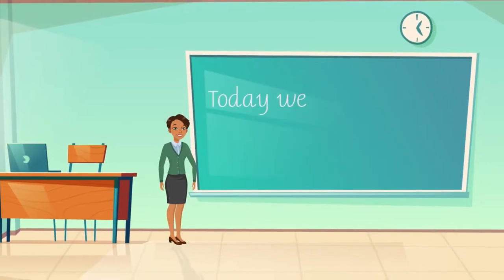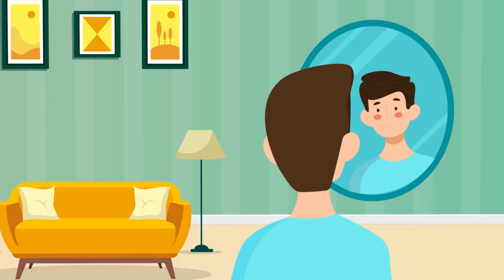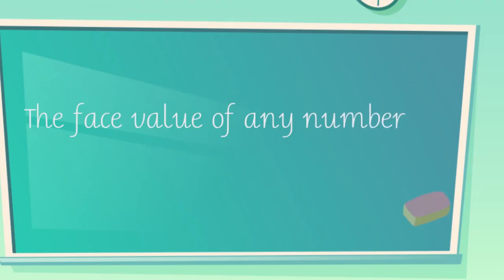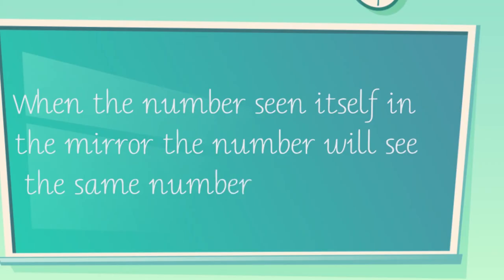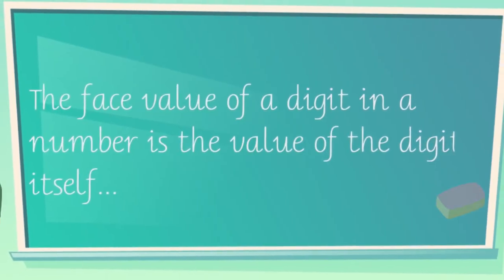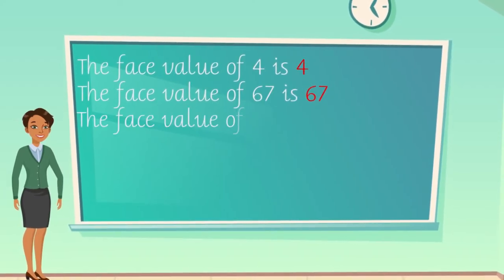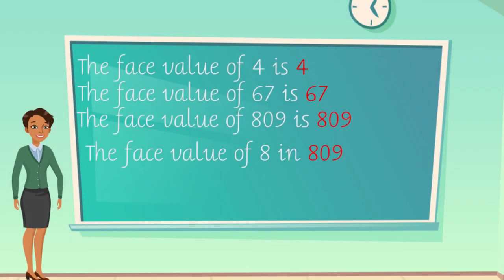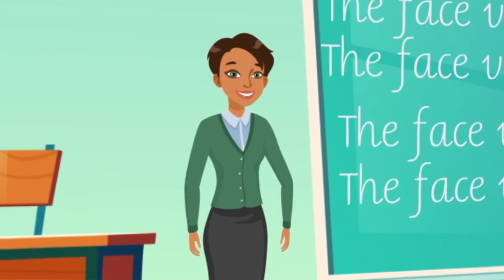Face value of a number.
Face Value of a number Happie Kids
Here is the easy way of remembering face value!